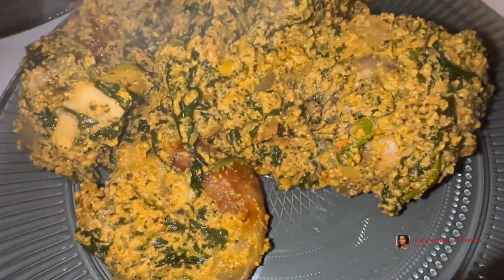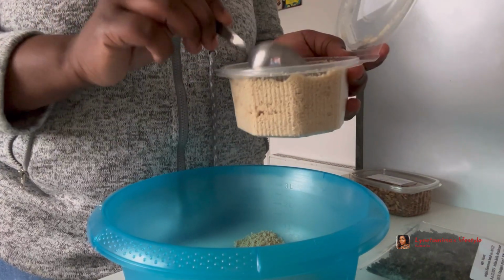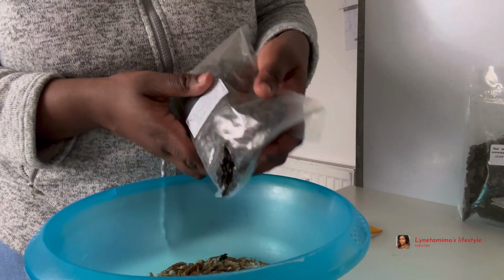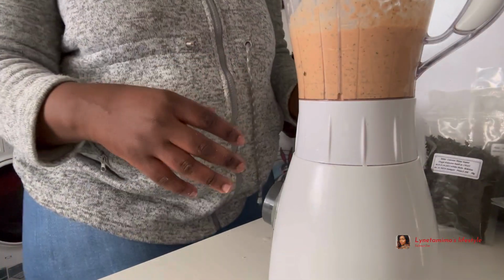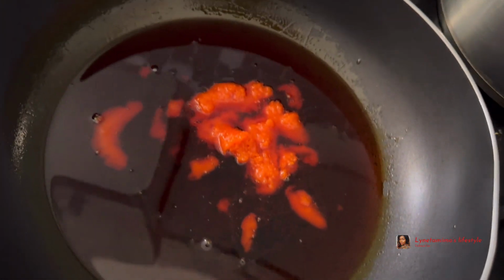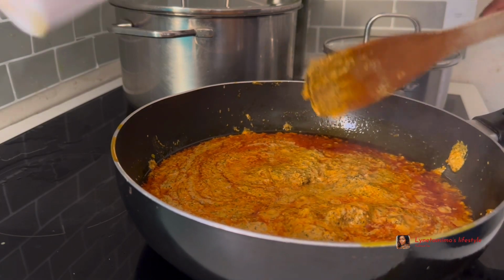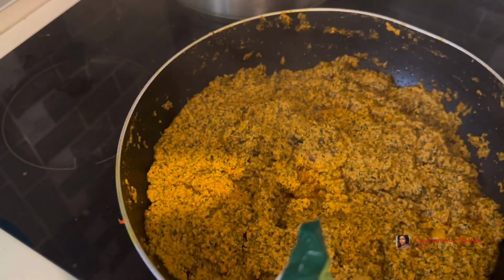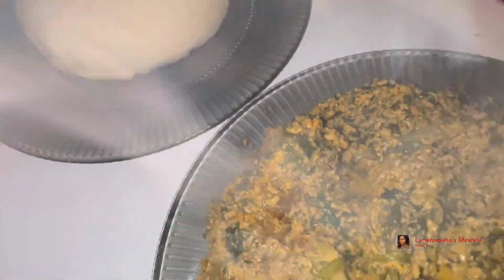THE BEST METHOD TO MAKE EGUSI SOUP |/ PLUS TIPS ON HOW TO MAKE LUMPY EGUSI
For the Beef and Stock:
1 pound (450g) bone-in or boneless beef chuck roast, cut into 2-inch pieces
1 medium red onion (about 6 ounces; 175g), thinly sliced
2 tablespoons ground crayfish
2 teaspoons (6g) Diamond Crystal kosher salt, plus more to taste; for table salt use half as much by volume or the same weight
1/2 teaspoon Nigerian red dry pepper

For the Egusi Soup:
1 medium red onion (about 6 ounces; 175g), roughly chopped
1/2 fresh habanero or Scotch bonnet pepper, stemmed (optional)
2 cups (10 ounces; 300g) ground egusi seeds
3/4 cup unrefined red palm oil (5 1/4 ounces; 150g), such as Obiji
Kosher salt and Nigerian red dry pepper
1 teaspoon ground crayfish
3 1/2 ounces (100g) fresh pumpkin leaves, amaranth greens, or kale, rinsed and finely chopped
3 1/2 ounces (100g) fresh waterleaf or spinach, rinsed and finely chopped
1 tablespoon finely chopped fresh or dried bitter leaf or fresh dandelion greens

Directions
For the Stock: In a medium pot, combine beef, onion, crayfish, salt, pepper, and 6 1/2 cups water and bring to a boil. Lower heat to maintain a simmer and cook until the stock is slightly reduced and the beef is mostly tender, about 45 minutes (the beef will tenderize further when cooked in the soup). Using a slotted spoon, remove beef and transfer to a medium heatproof bowl; set aside. Reserve stock (you should have about 5 1/2 cups).

For the Egusi Soup: In a food processor or countertop blender, process onion, pepper (if using), and 1/4 cup water until smooth. Scrape into a medium bowl and stir in the ground egusi seeds. Add water, 1 tablespoon at a time, until a thick, creamy paste has formed (paste should be viscous and hold its shape). Set aside.

In a 4-quart saucepan, heat oil over low heat for 1 minute. Slowly add all of the reserved stock, along with the crayfish, and bring to a gentle simmer. Add paste, 1 heaped teaspoon at a time, to stock. Cover and cook, stirring and gently scraping the bottom of the pot occasionally, until all of the paste is firm and crumbly, about 25 minutes (patches of orange-red palm oil may bubble on top or around the sides

Add reserved beef and stir gently to break up the cooked paste into curds (stirring more or less affects the size of the curds). Season with salt and pepper to taste. Continue to cook until beef is heated through and tender, and some of the orange-red palm oil pools on top, about 10 minutes.

Mound pumpkin leaves or spinach and waterleaf on top of soup without stirring, then cover and let steam until greens are wilted, about 2 minutes. Stir in wilted greens. Add bitter leaf and cook until soft, about 8 minutes.